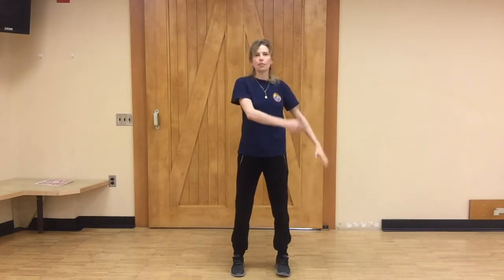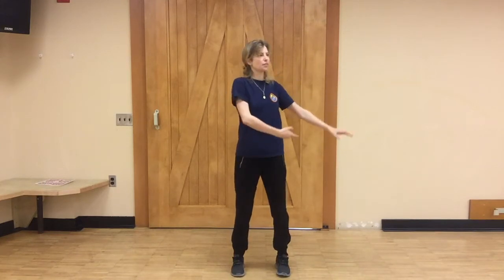Tai Chi Study - Hip & Waist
The Hip - pelvic girdle.
The Waist - rotational quality above the hip = in the spine and torso.

The hip likes to be 45 degrees or square, and Level.

The waist is agile and flexible.  Waist rides on the hip and legs.

"Energy comes from the feet, is shaped in the hips and waist, and expressed in the hands."